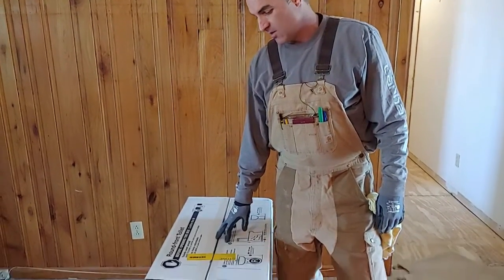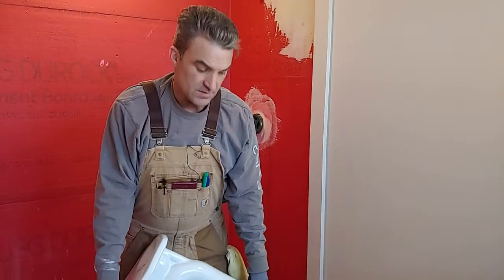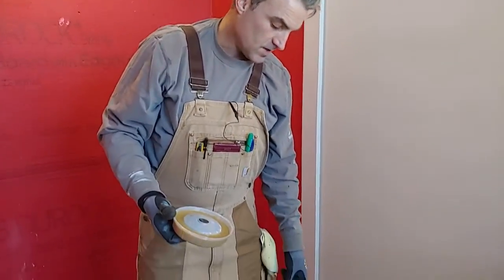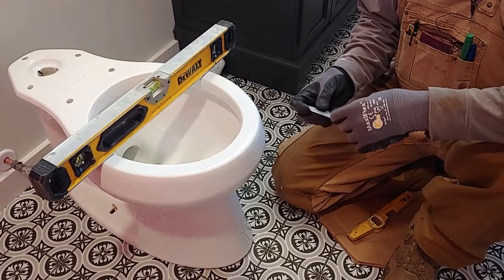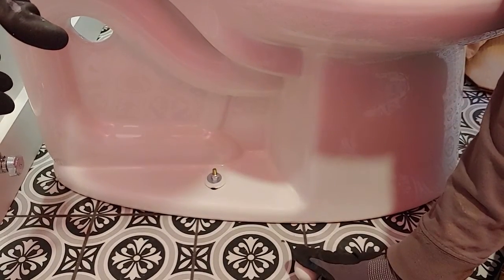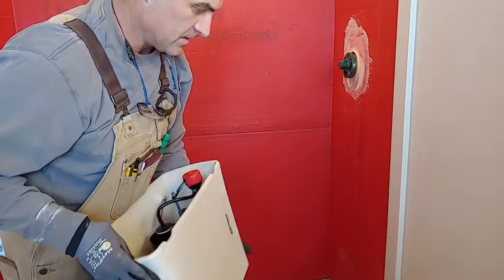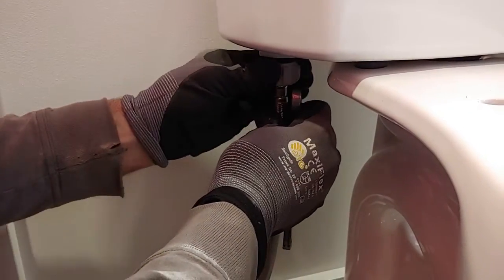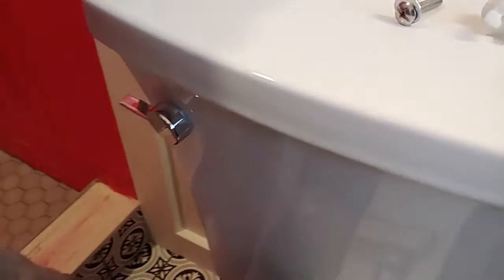Kohler Highline Arc Round Bowl Toilet Complete Install DIY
This video is complete step-by-step unboxing to flushing the toilet install.

Here is a link to the toilet if you would like to purchase it for your project*: